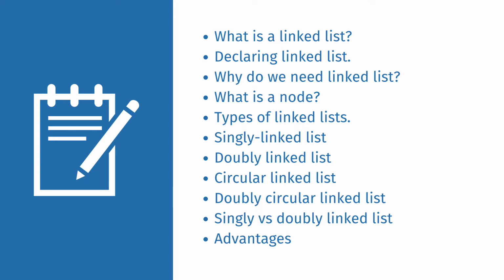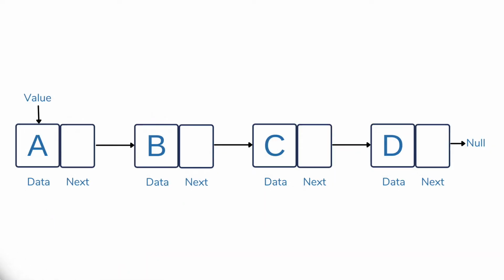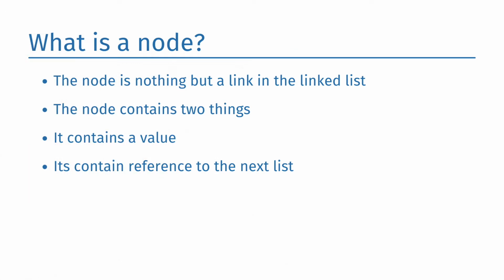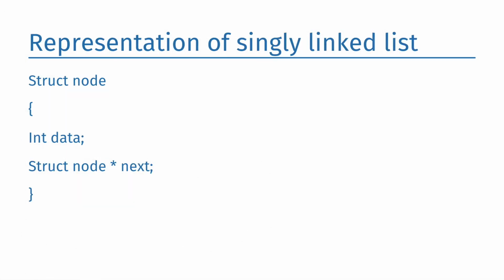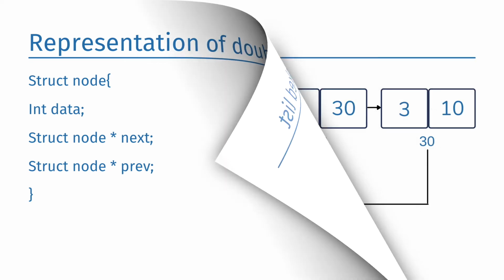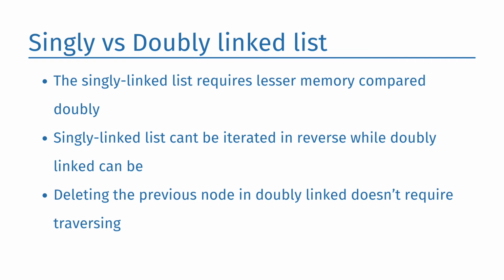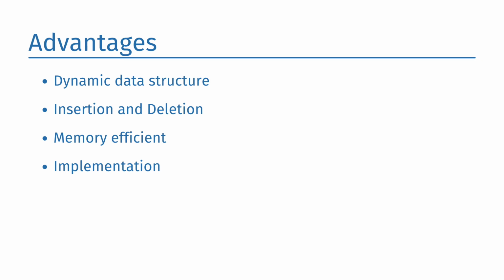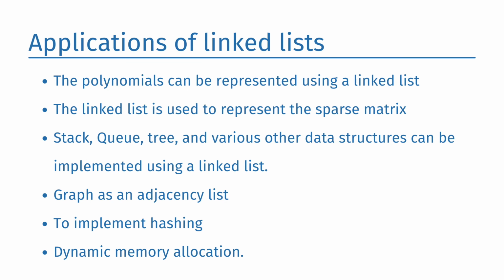Linked list | Definition | Types | Advantages | Disadvantages | Applications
🕒 TIMESTAMP
0:00 - Linked list
0:13 - Overview of the video
0:43 - What is linked list
1:21 - Linked list example
1:43 - Declaring linked list
1:57 - Why do we need linked list?
2:07 - What is node?
2:18 - Types of linked lists
2:31 - Singly linked list
3:16 - Representation of singly linked list
3:28 - Doubly linked list
4:01 - Representation of doubly linked list
4:10 - Circular linked list
4:57 - Doubly circular linked list
5:30 - Singly vs doubly linked list
5:47 - Advantages of linked list
6:30 - Disadvantages of linked list
7:01 - Applications of linked list

✍ COURSE
☞Basics of data structure
☞Arrays
☞Stack
☞Linked list
☞Stack
☞Queue
☞Tree
☞Graph
☞Algorithms
etc..